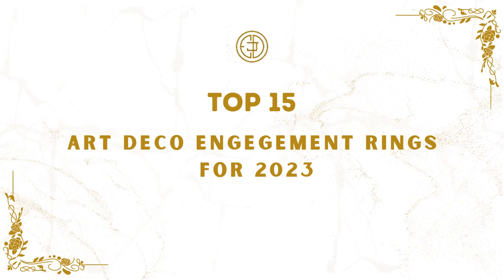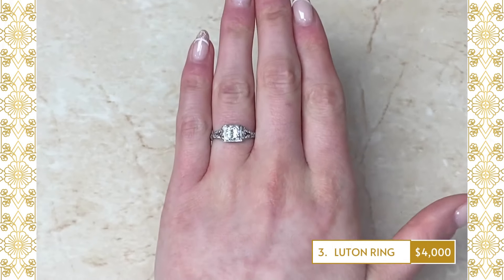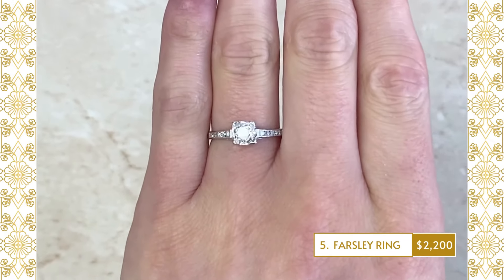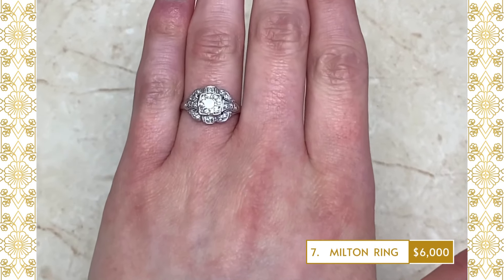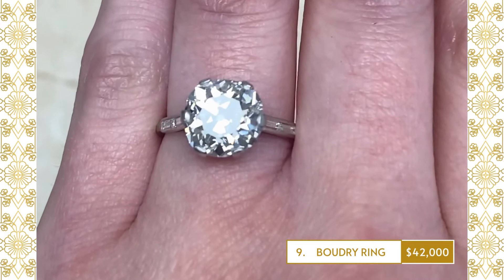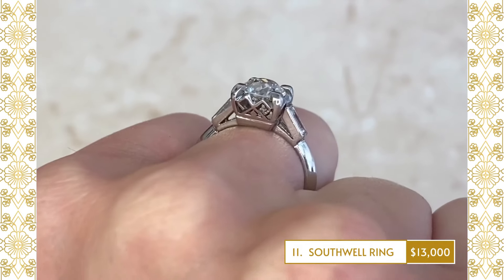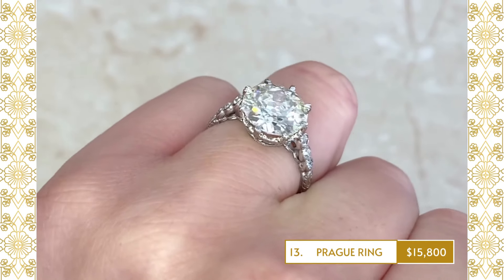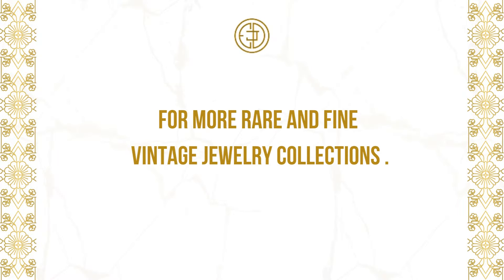Top Art Deco Engagement Rings for 2023 (By Estate Diamond Jewelry)